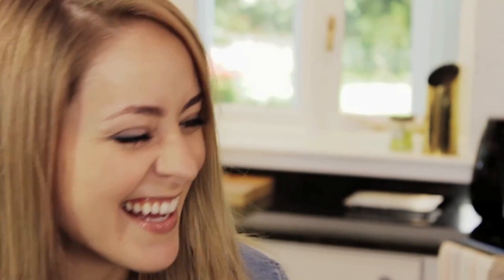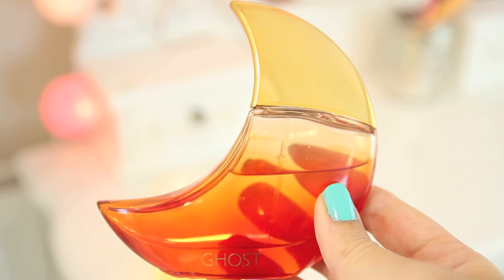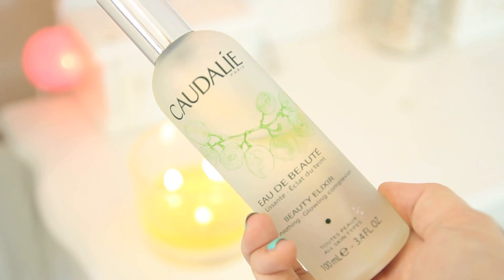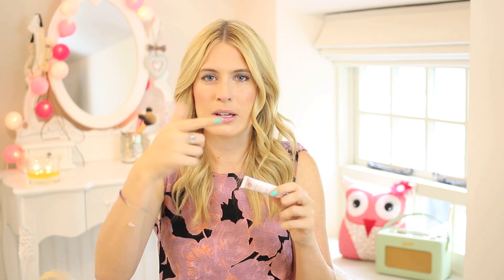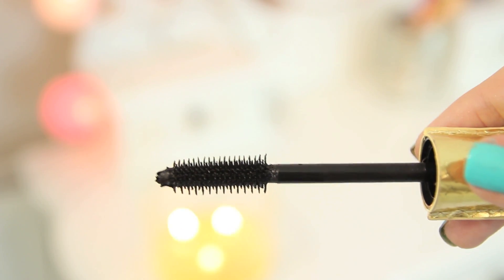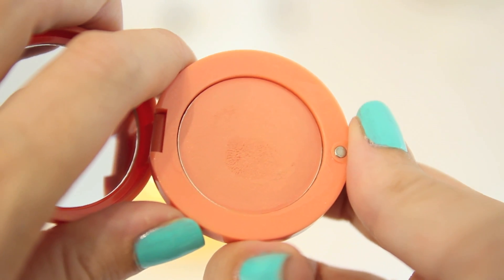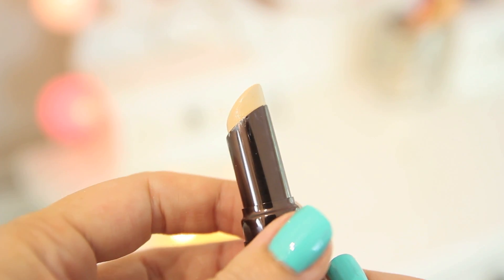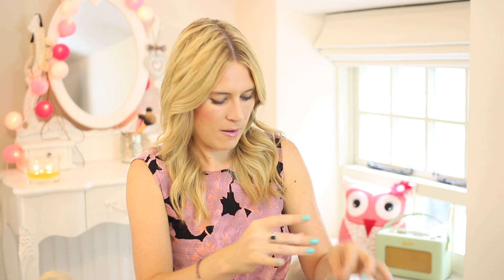July Favourites 2014!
New July Faves! It's that time of the month again where I show you all of my favourite beauty, hair, and body products that I love! I've picked out a new perfume, a cute blusher, a flawless concealer and a hair care product!

IF YOU'RE BEING BULLIED OR WANT TO MAKE A STAND AGAINST IT THEN CLICK HERE!

MUSIC
Daniela Andrade - Any Other Way